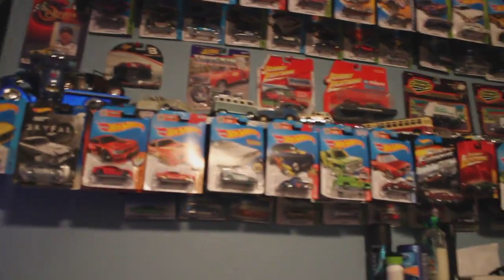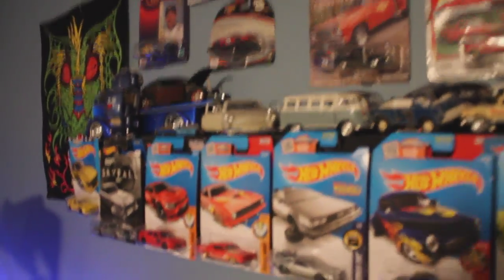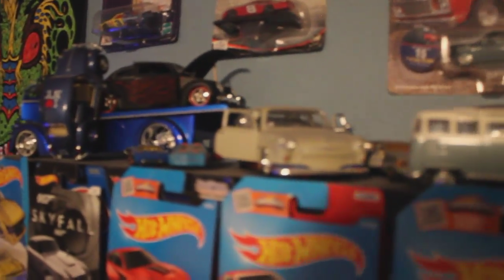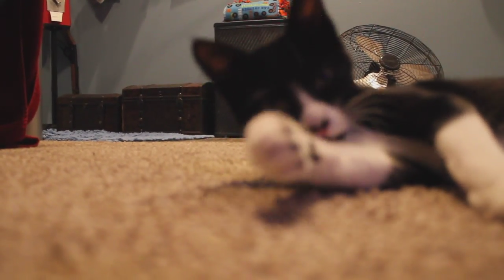SORTA NEW CAMERA!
SOMETIME I MIGHT BE USING THIS AWESOME CAMERA THIS WAS BASICALY A TESTING VIDEO FOR THE CAMERA!!!:-)